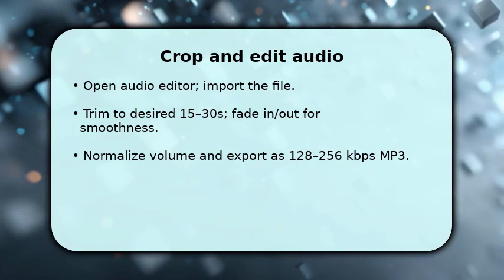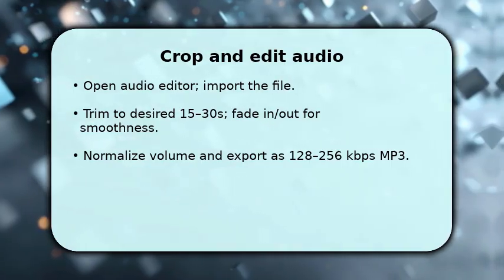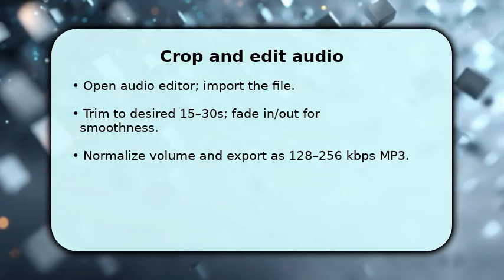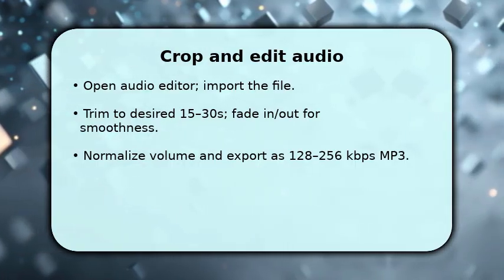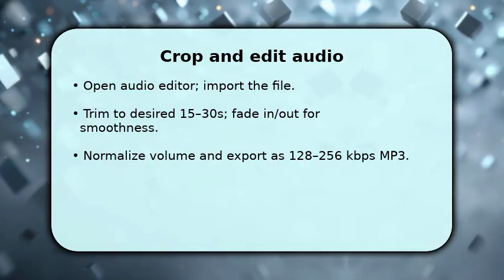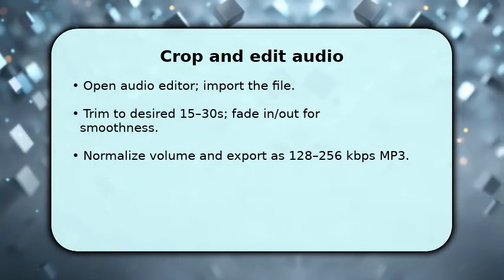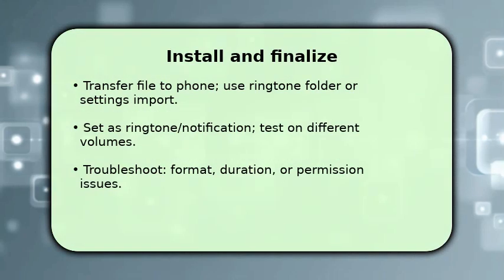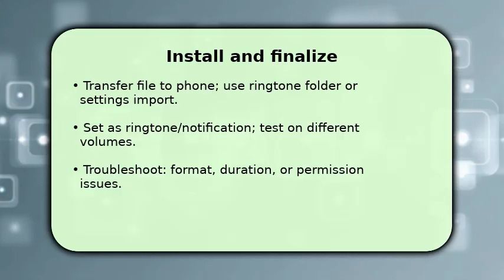How to Make Youtube Music Ringtone - Full Guide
How to Make Youtube Music Ringtone - Full Guide | 🔒 Surfshark VPN Deal — Stay private and secure. $1.99/mo + 3 Months Free ▸

Discover the step-bythy process of creating your own YouTube music ringtone with our comprehensive guide. Learn how to download, edit and set up ringtones for various devices from smartphones to computers.

YouTube Music Ringtone, How To Create Ringtones, Music Downloading Guide, Editing Audio Files, Setting Up Phone Notifications,